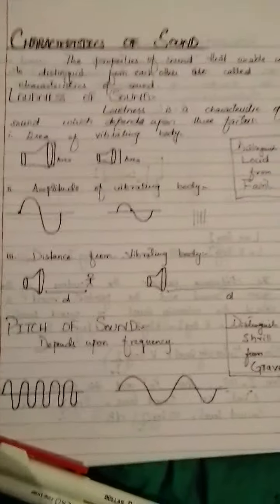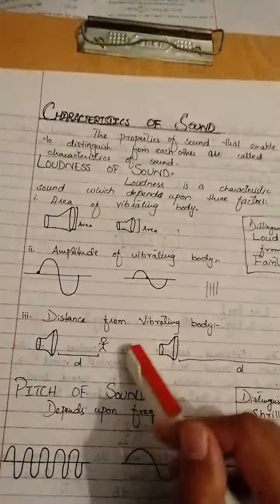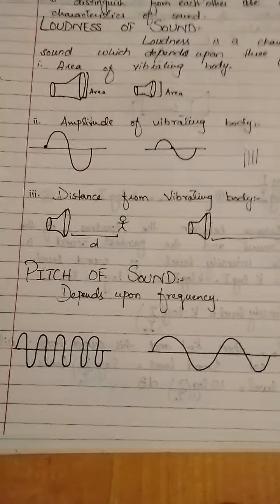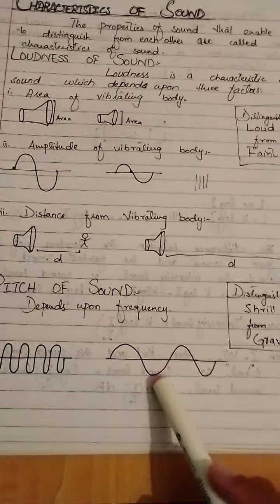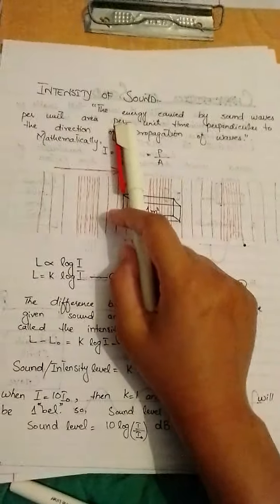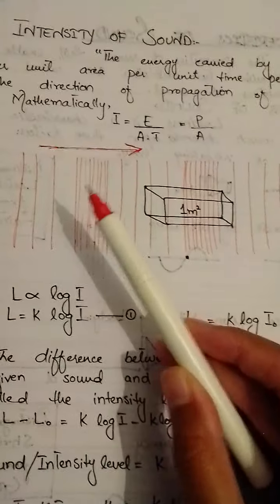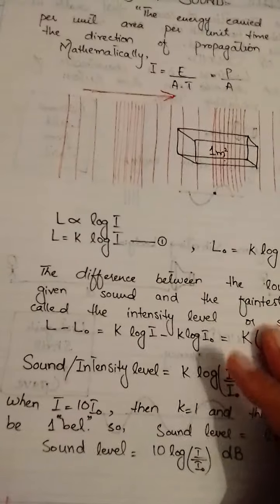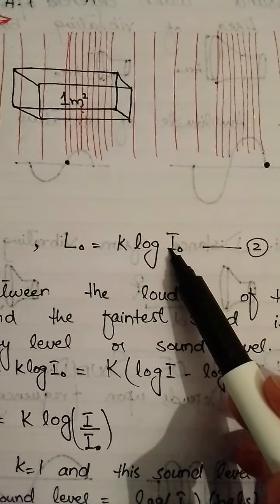Characteristics of Sound part 2